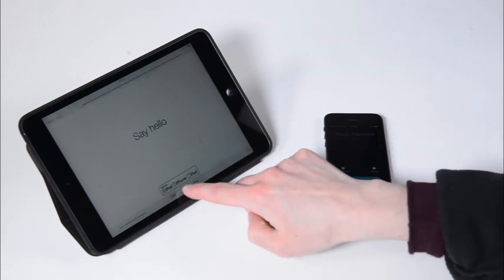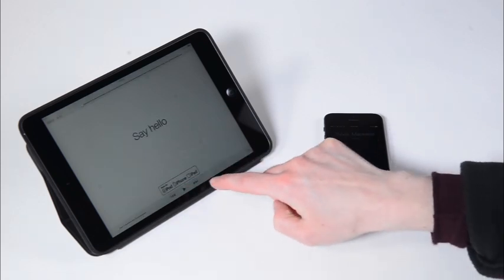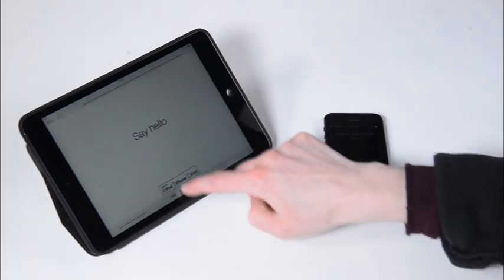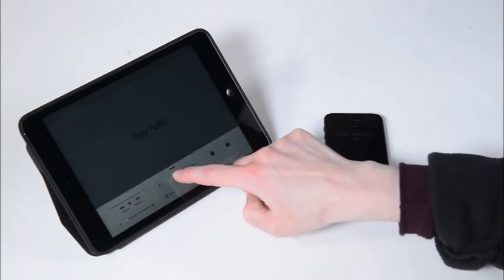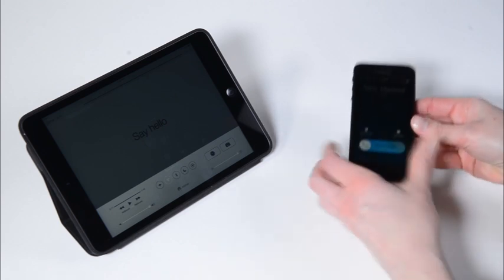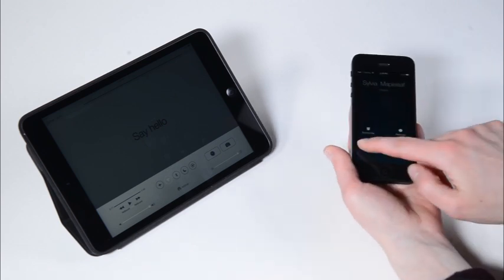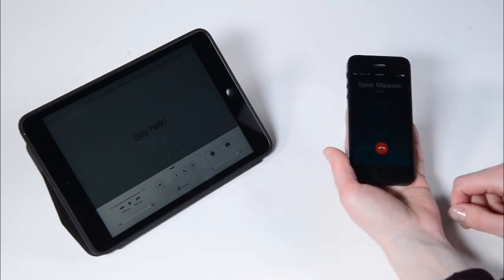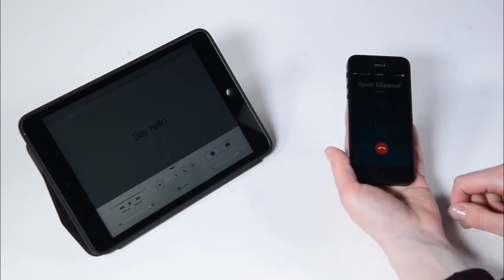How to switch the connection of your ReSound Smart hearing aids between Apple devices